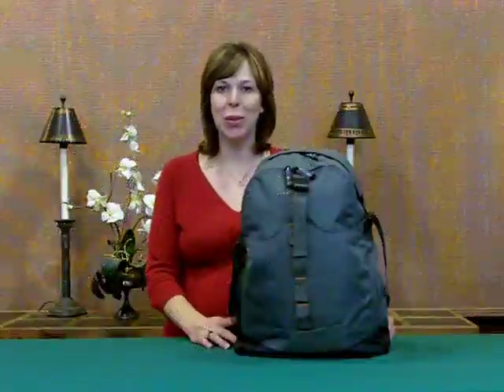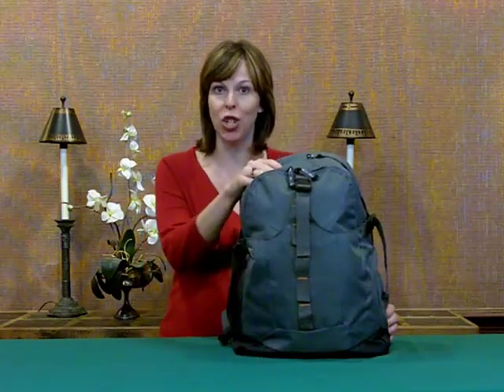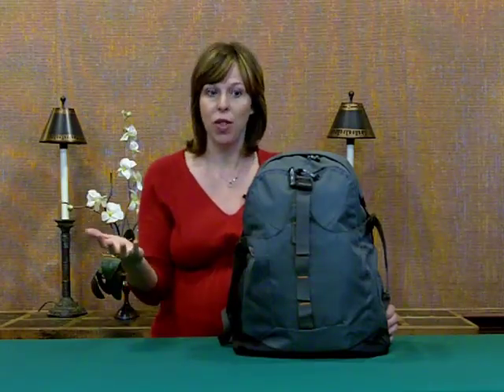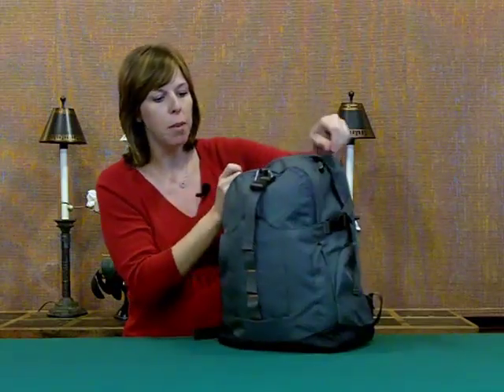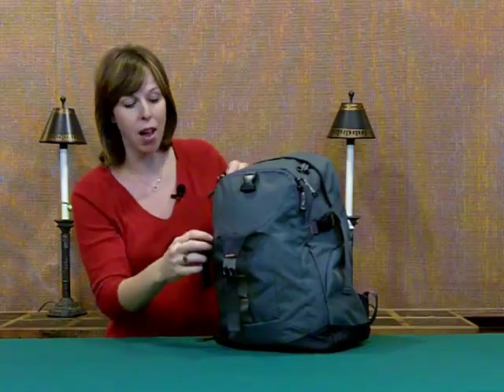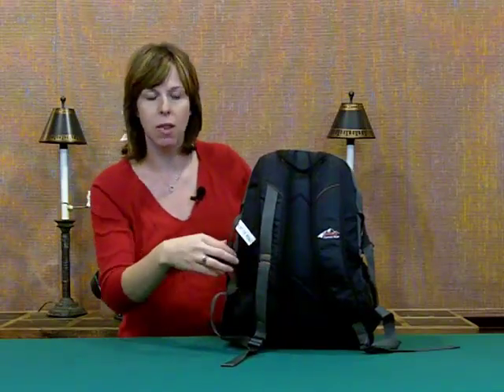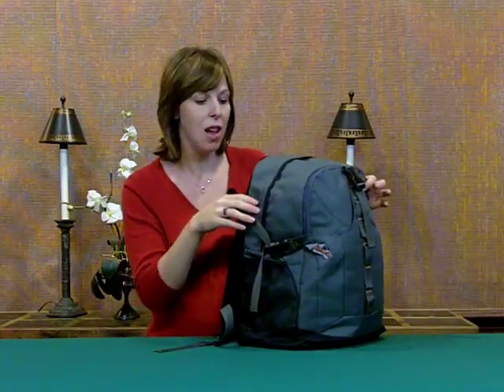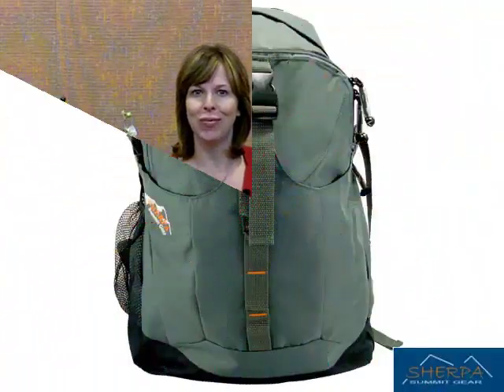Sherpa Summit Gear® Rugged Backpack